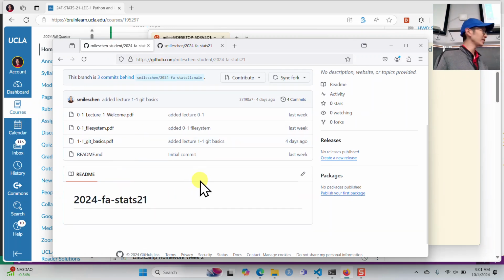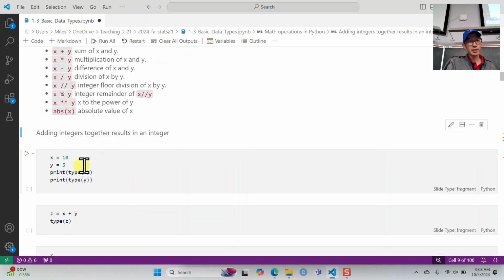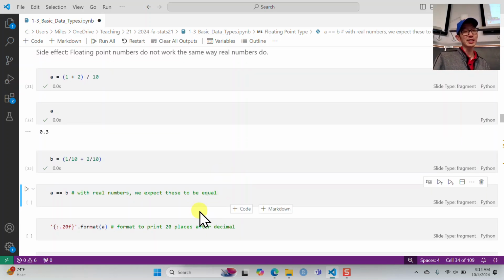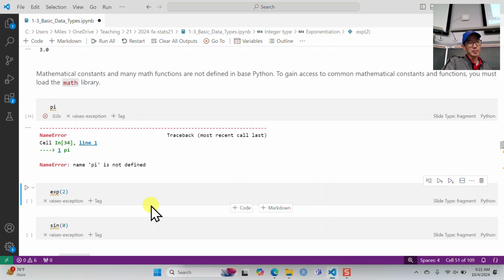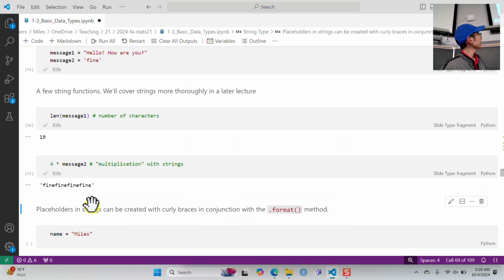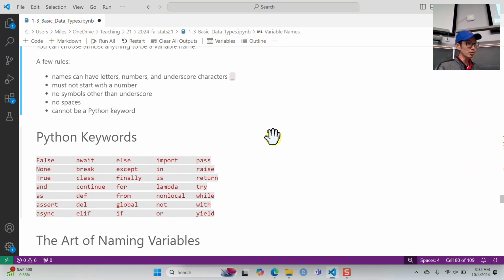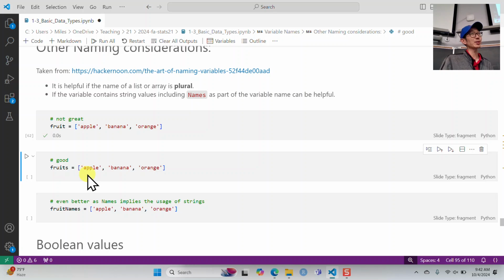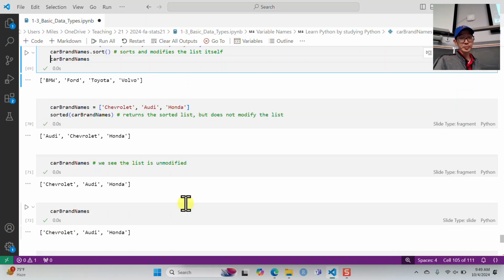2024 10 04 Stats 21